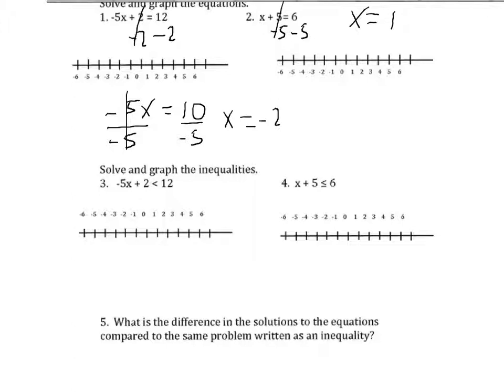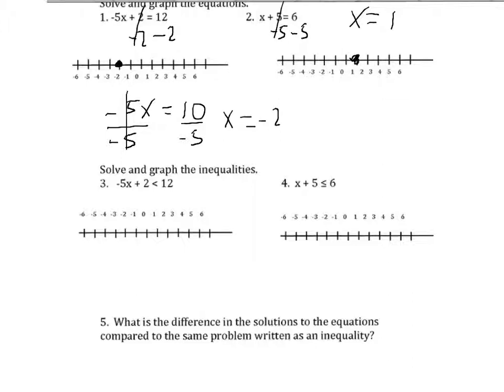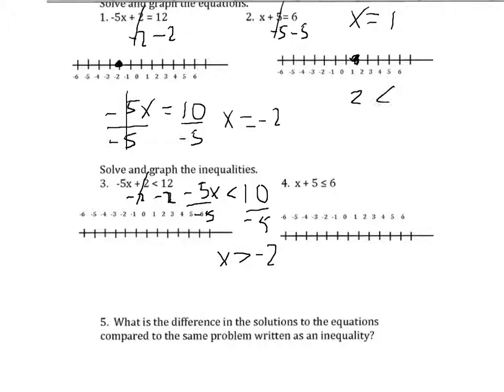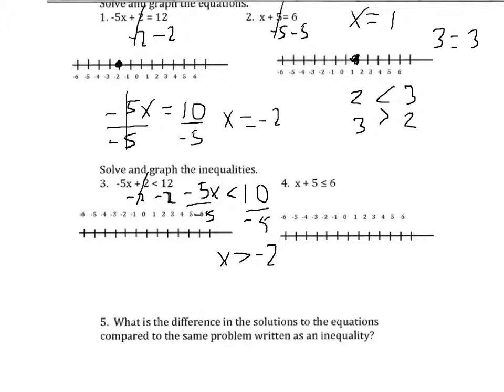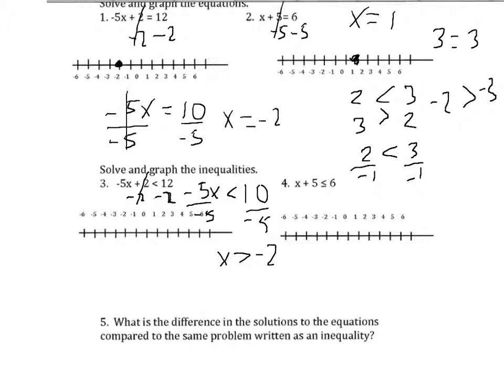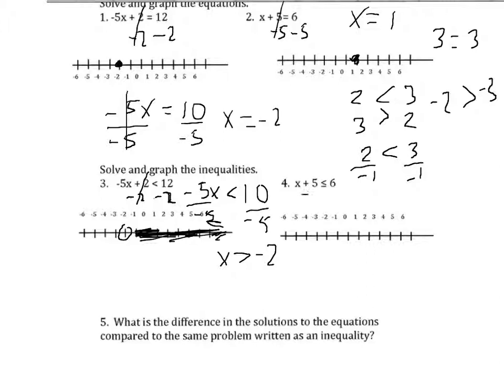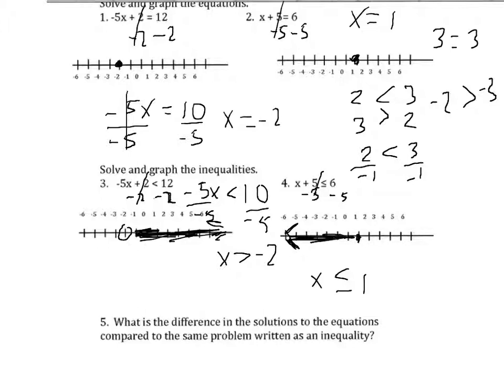Systems of inequalities warm up